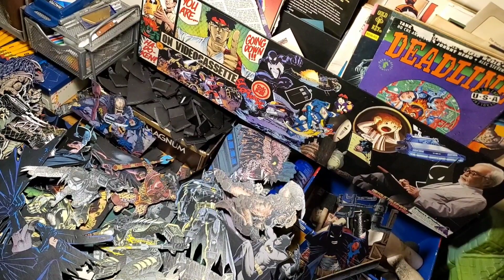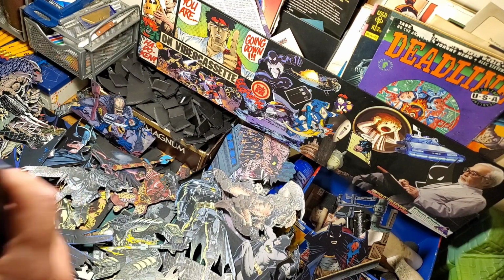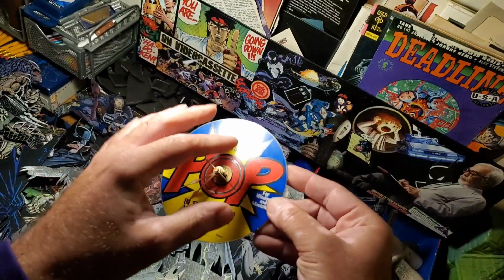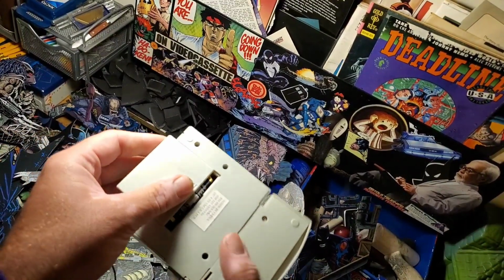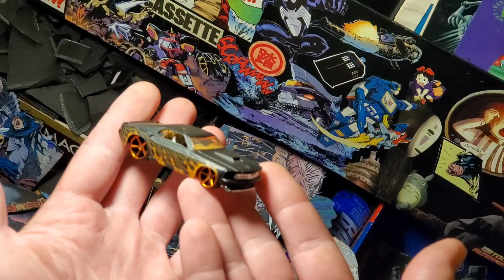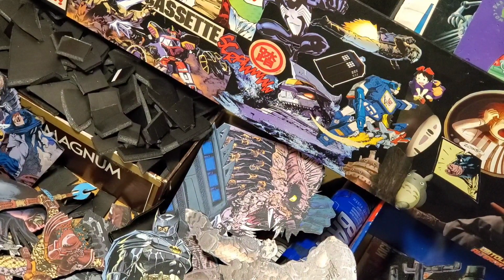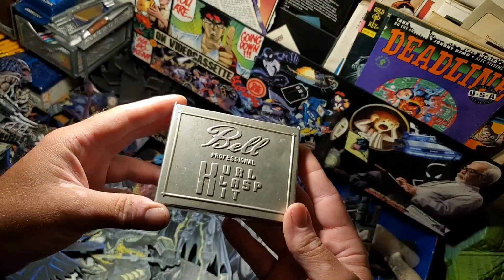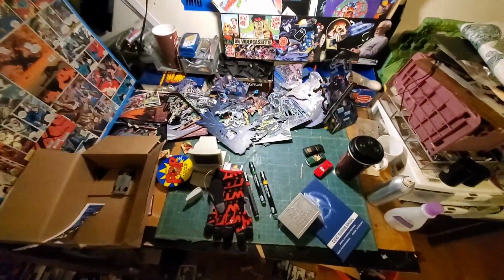Naztalgic's Flea Market Haul #170